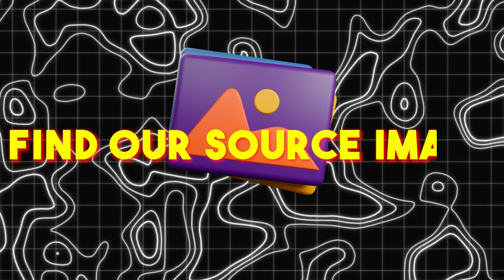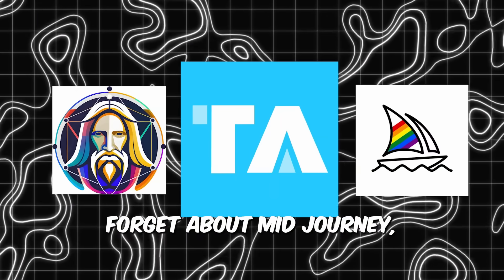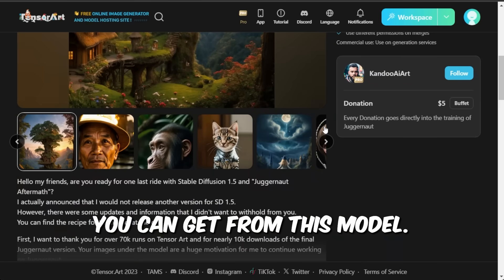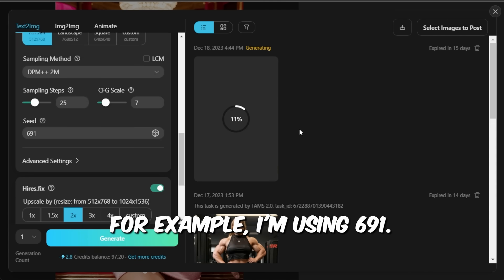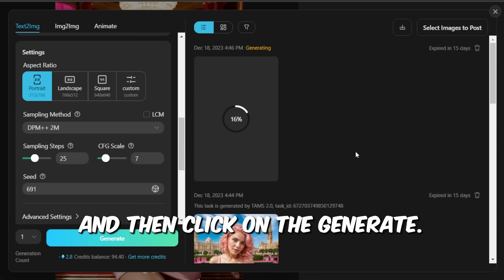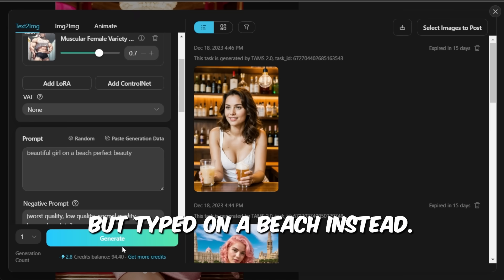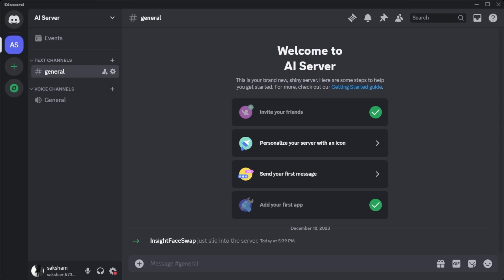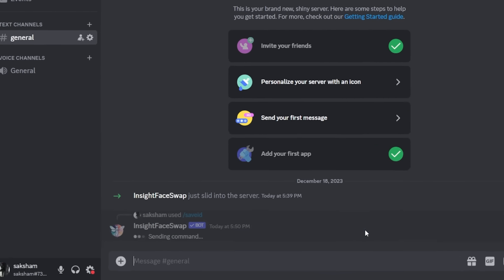I Made A Dancing AI Influencer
Ever wondered how those perfect influencers on social media can seem too good to be true? In this eye-opening video, I'll reveal the secrets behind crafting unbelievably realistic AI influencers from scratch. From generating AI faces to swapping poses and even creating AI influencer videos, I've got it all covered! [Free] Try Aiarty for More Realistic AI Influencer.